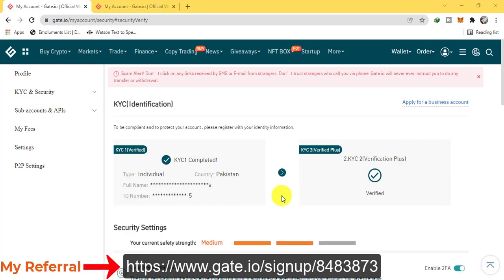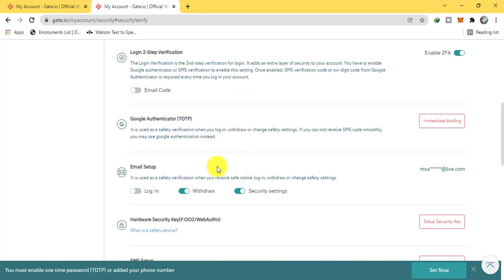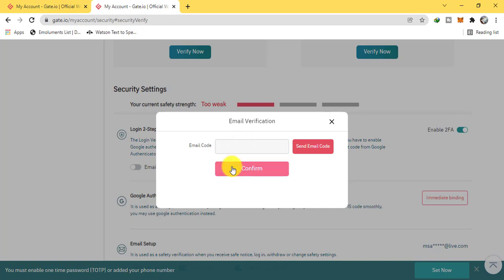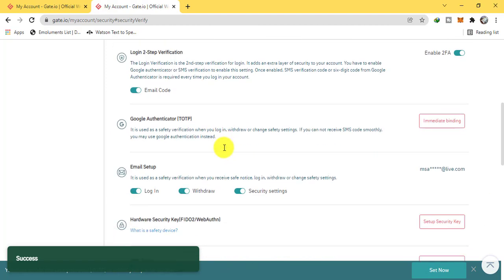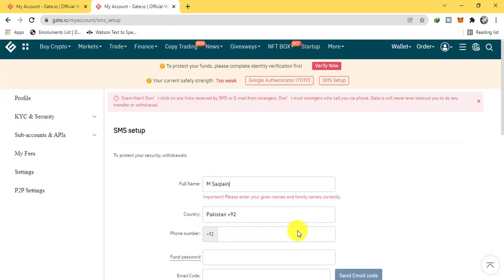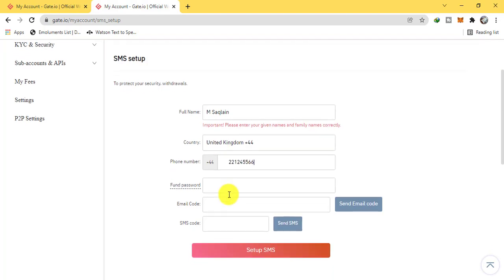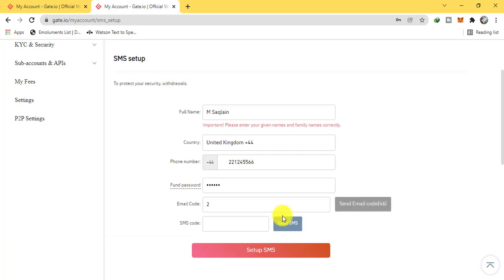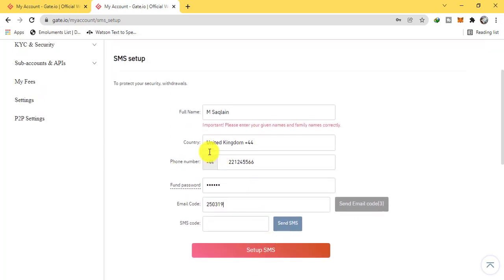Gate.io Security Setting - Add An Extra Layer Of Security To Your Account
Gate.io Security Setting - Add An Extra Layer Of Layer Of Security To Your Account

0xcc1D09FB2E442b443fa8D92FaA7749cC9C4D277F

Gate.io